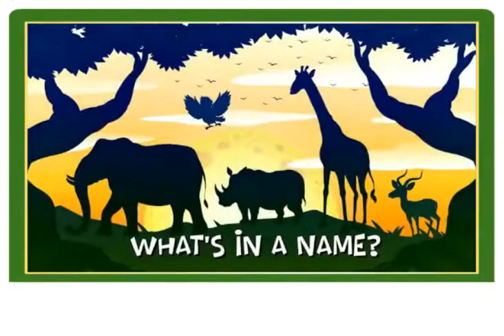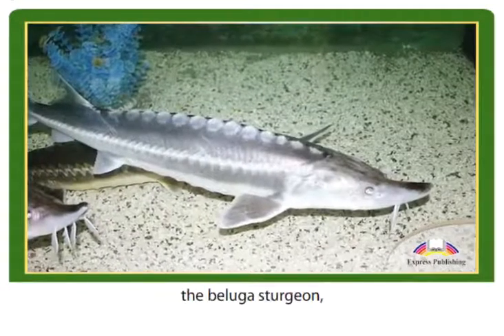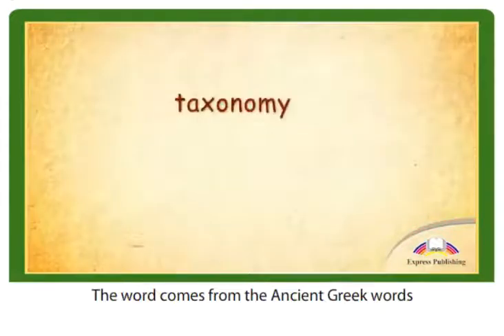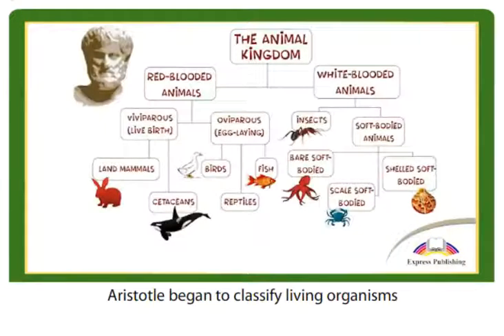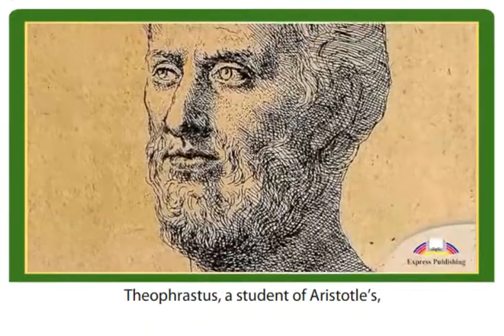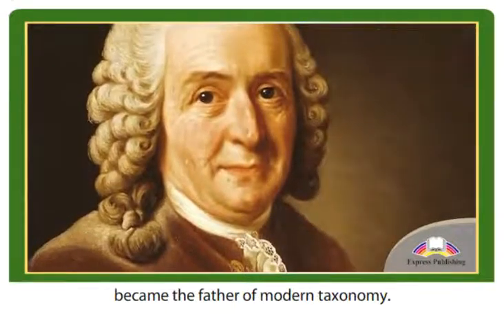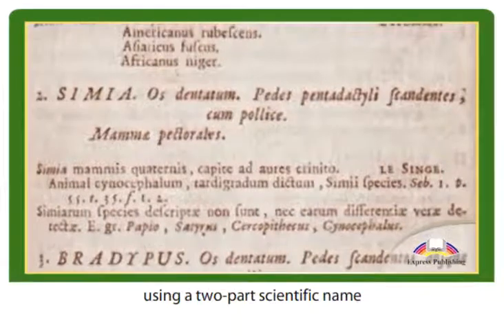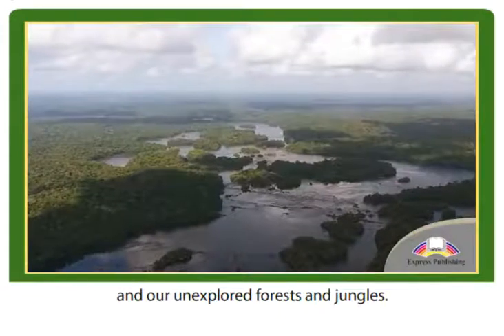11 ACTION. Module 1 Video 3 What's in a name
11 grade ACTION.